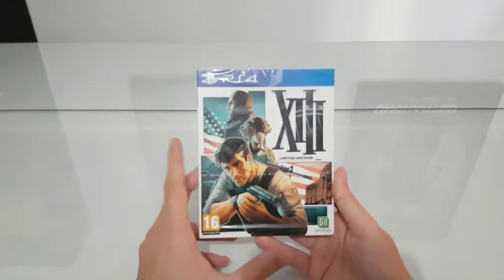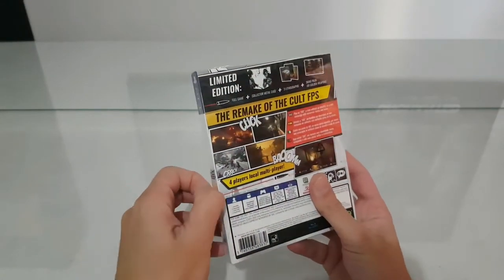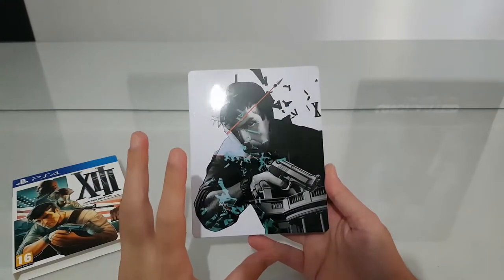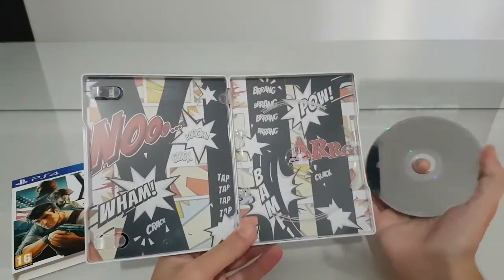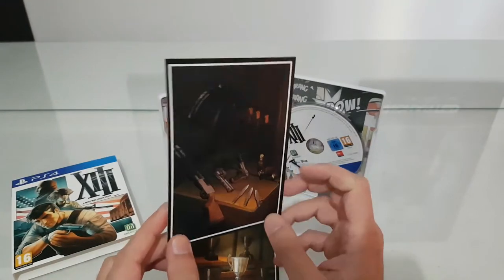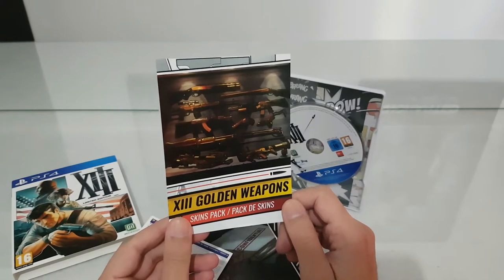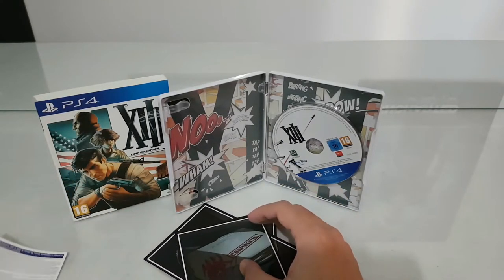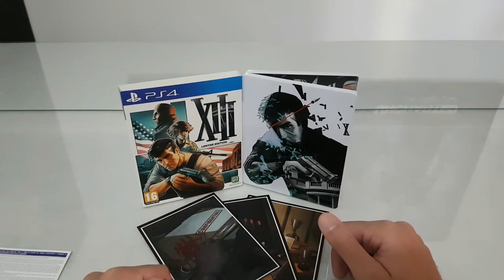XIII Limited Edition Ps4 unboxing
XIII Limited Edition Ps4
Remastered from the game that was back to 2003.
Includes
The game
An amazing futurepak steelcase
3 lithopraphic cards
Gold weapon skins.